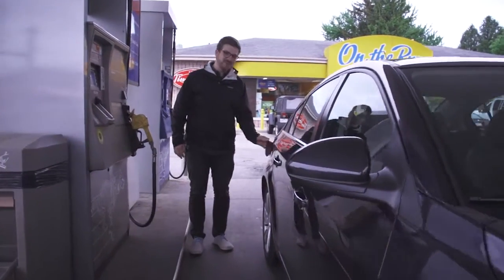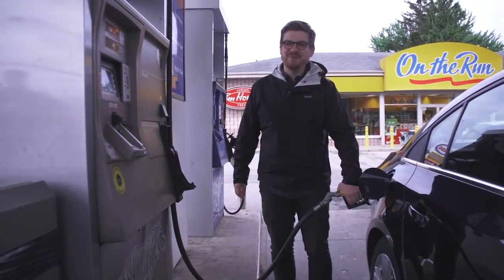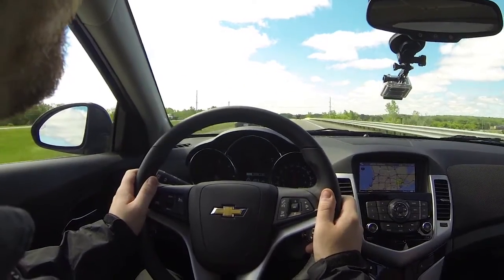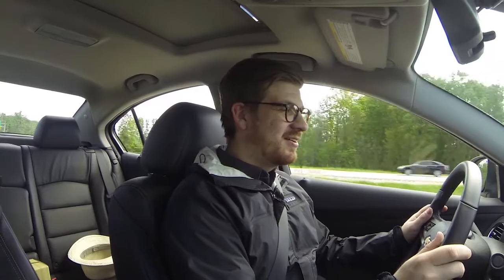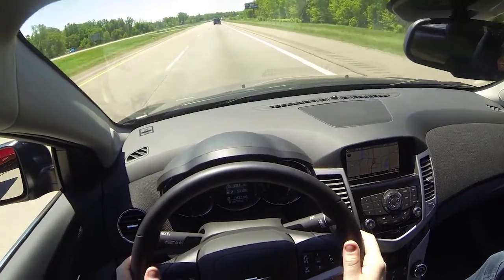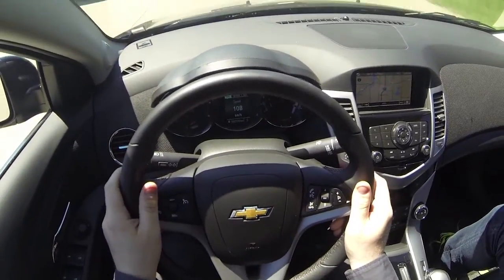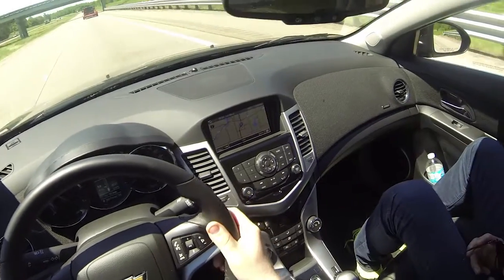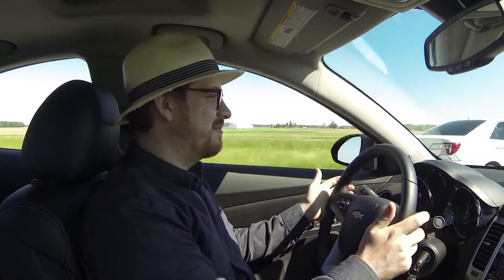RoadTrip - Chevy Cruze Diesel